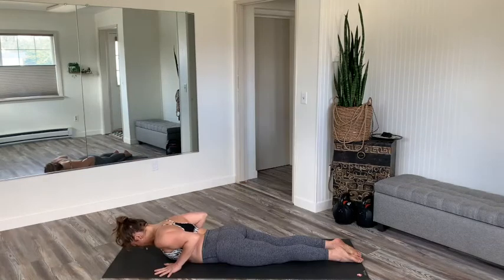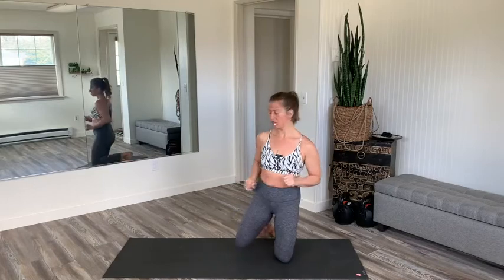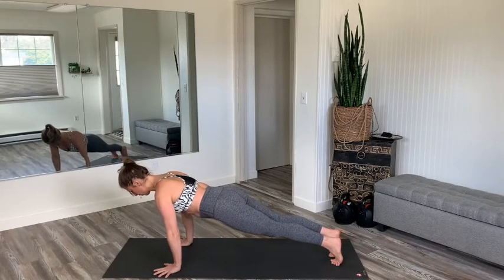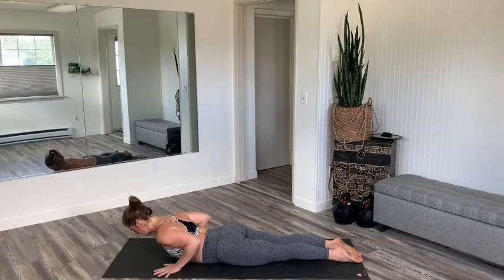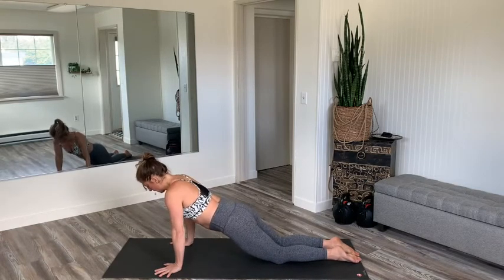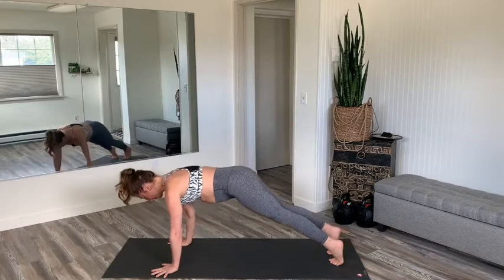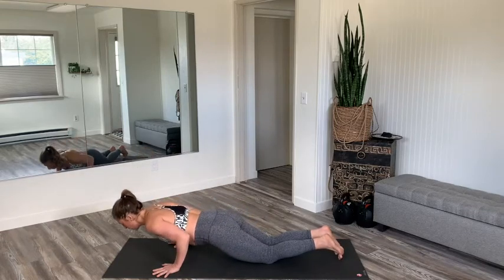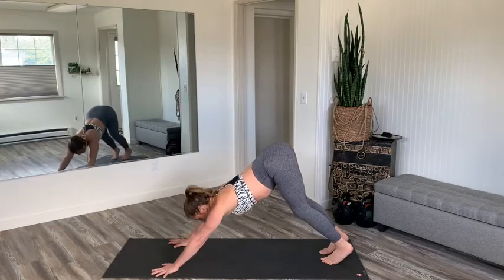HOW TO MODIFY PLANK